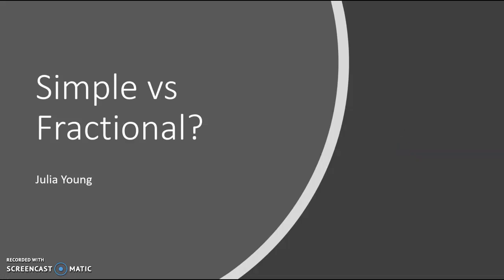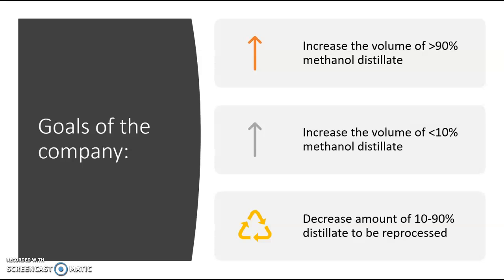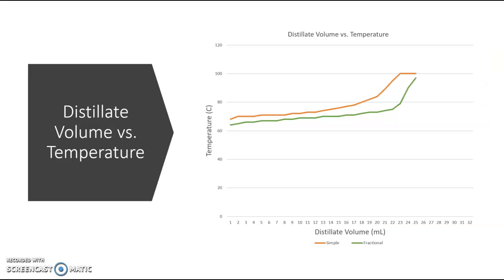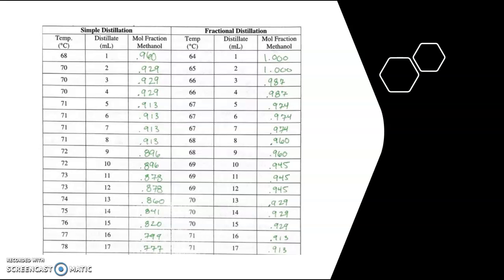Simple vs. Fractional Distillation